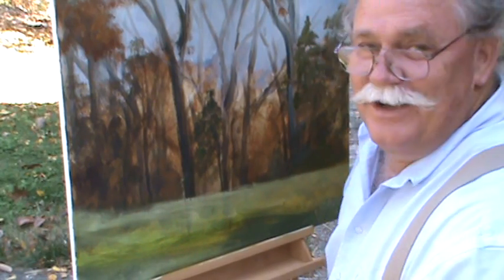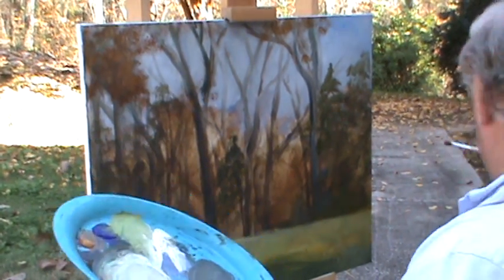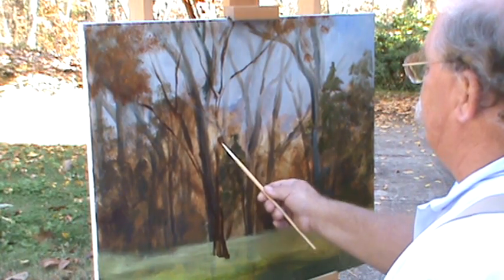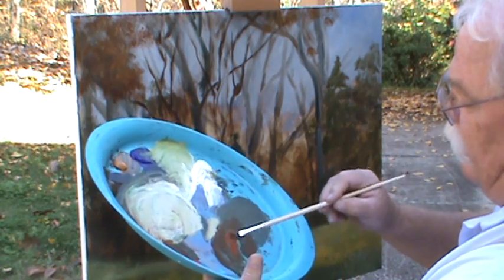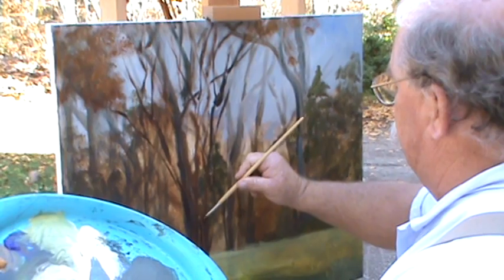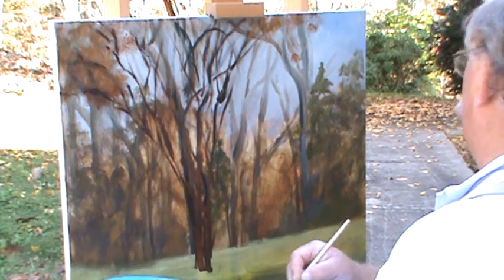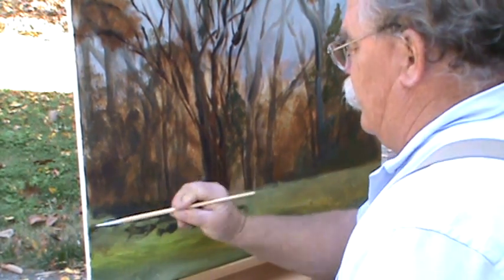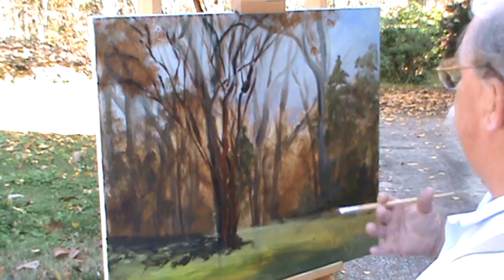mfy4 free art lessons ralph miller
4th in series mfy free art lessons ralph miller